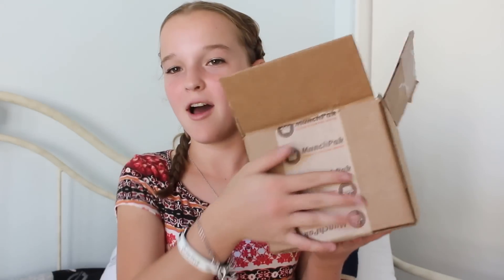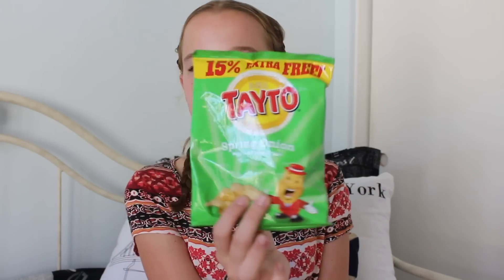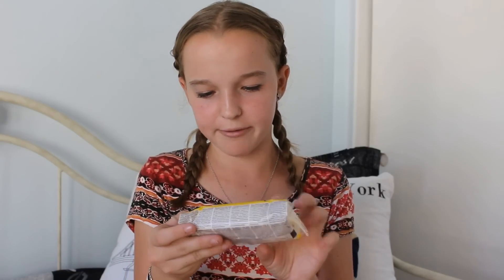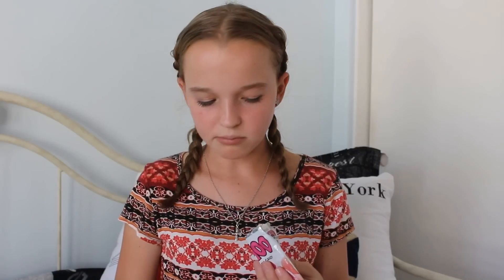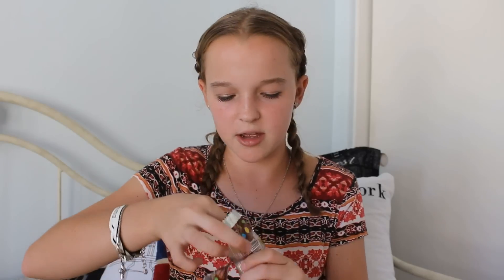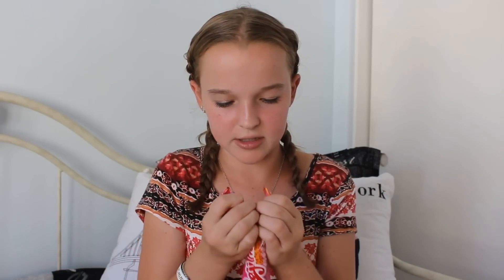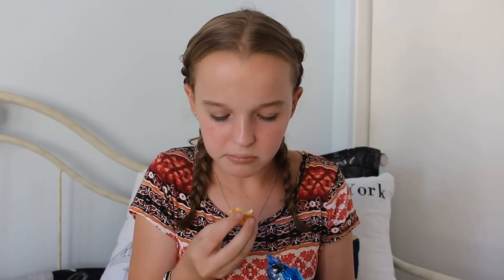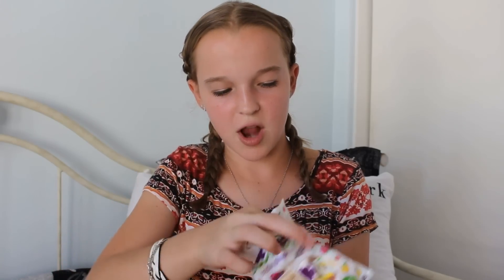Trying Foreign Food!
ABOUT ME ↓
✧How old are you? Fourteen

Xoxo, Emma